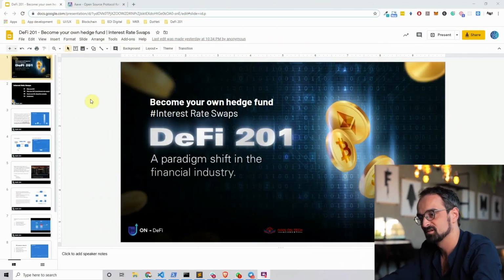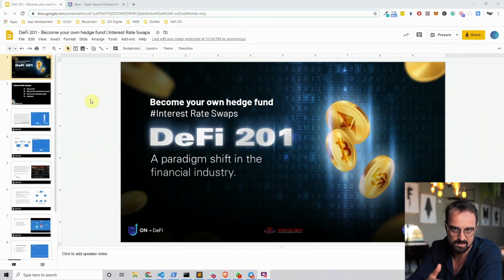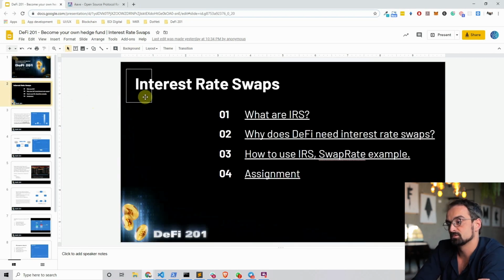Advanced Defi lesson18